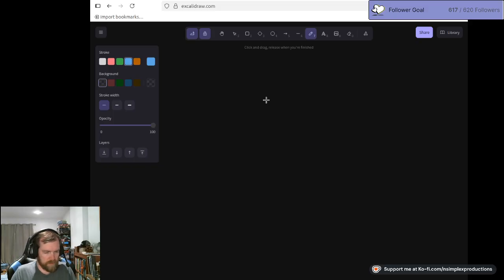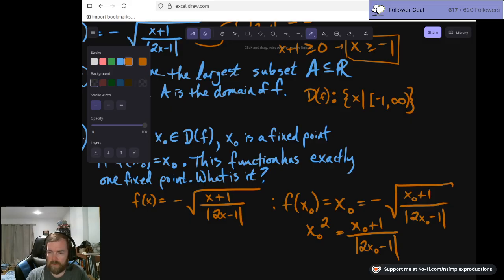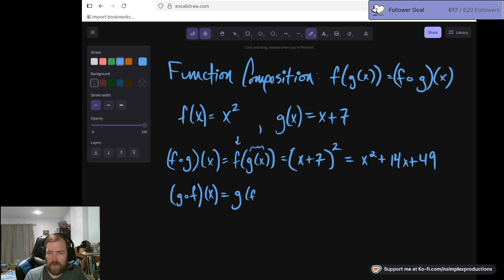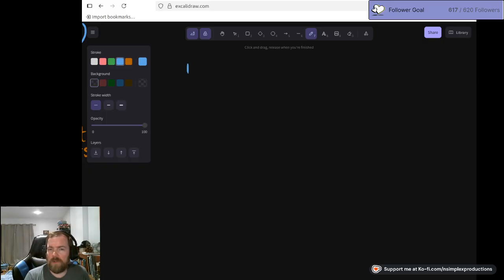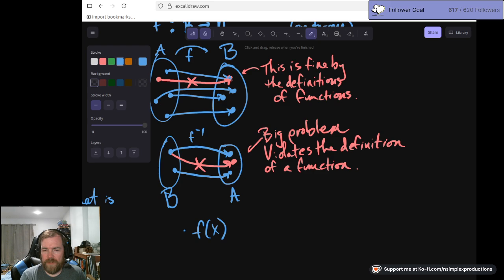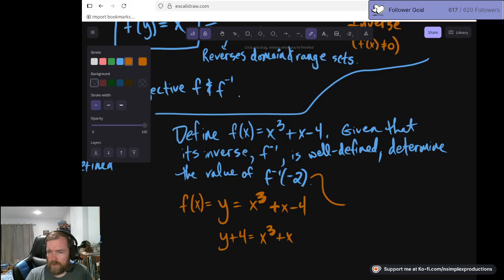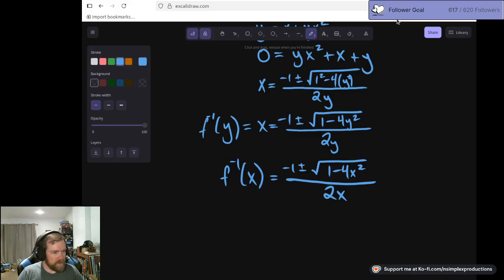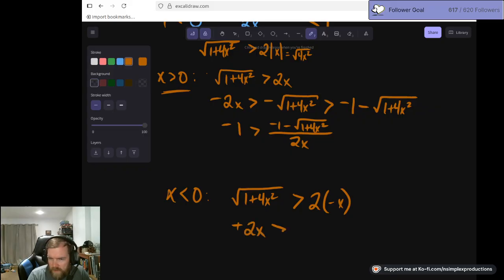20250602 - Cracking the GRE: Math Subject Test, Night 001: Precalculus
Discussing:
Foundations of Mathematics;
Beginning Precalculus.